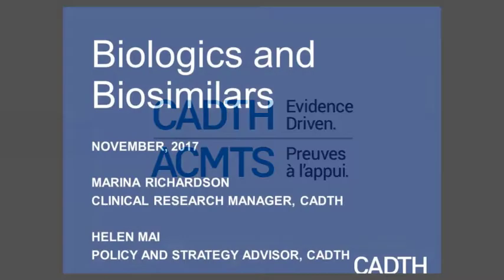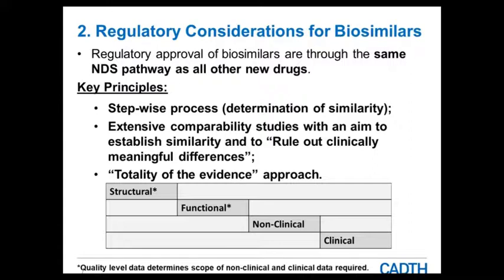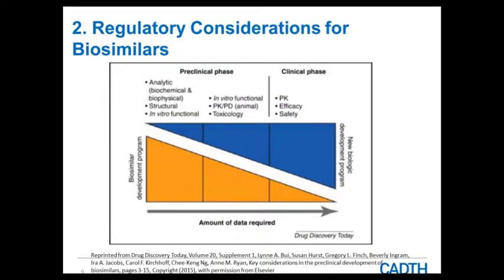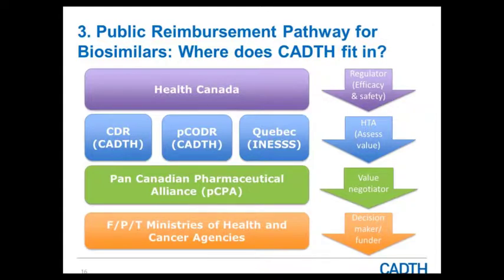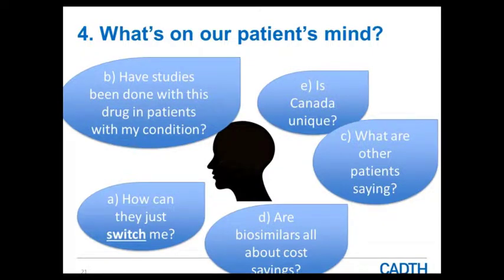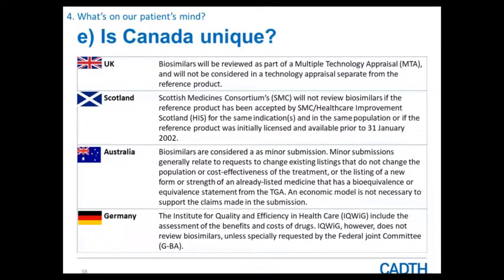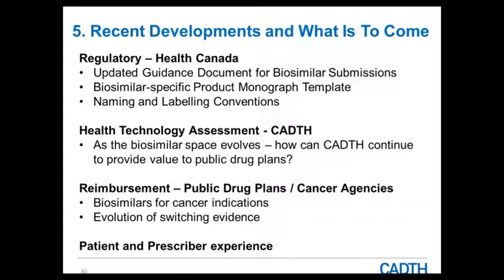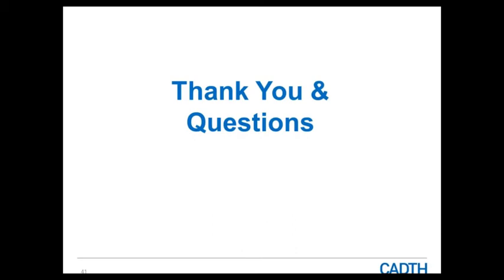CADTH Webinar — Biologics and Biosimilars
On November 23, 2017, Marina Richardson, Clinical Research Manager at CADTH, in collaboration with the Canadian Society of Hospital Pharmacists, presented an overview of biosimilars — what they are, and how the regulatory, health technology assessment, and reimbursement pathway differs from other products.